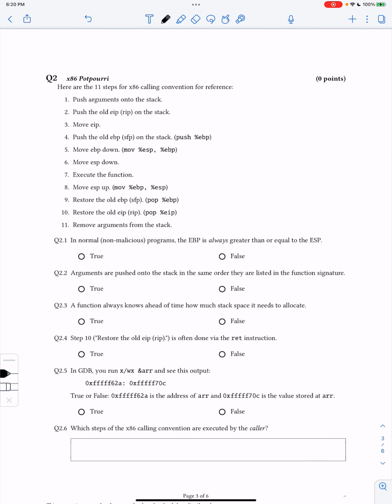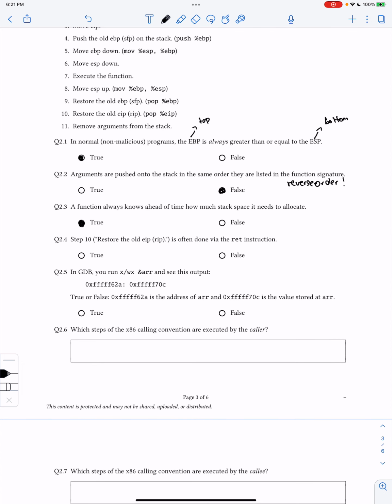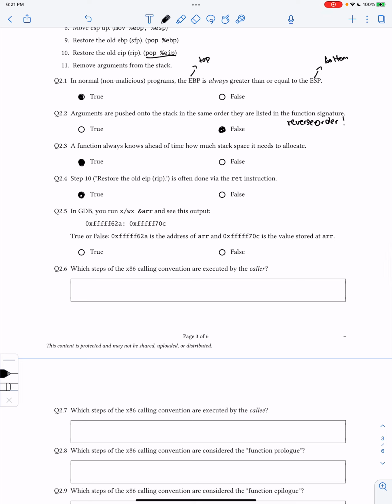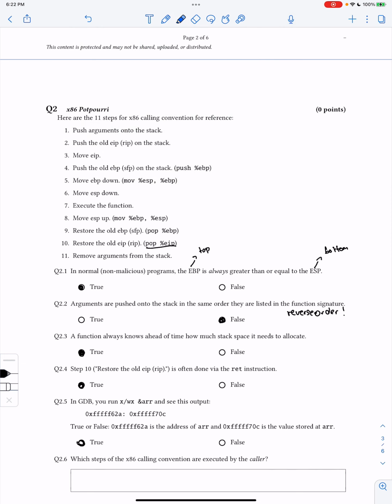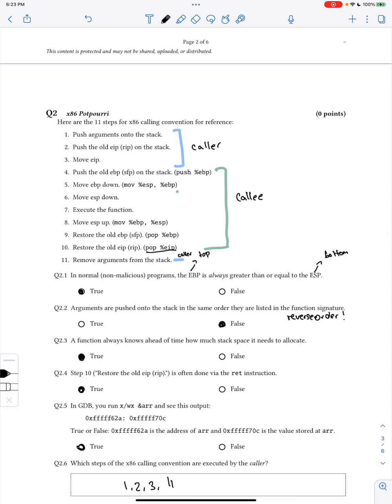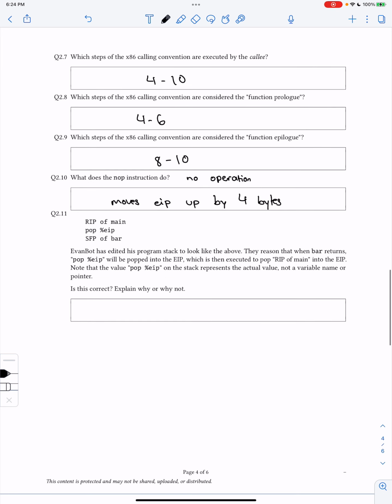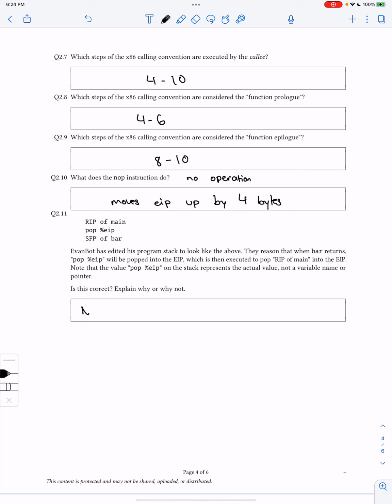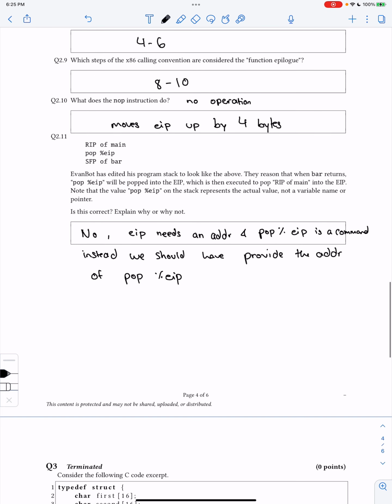[CS161 SU23] Exam Prep 1 - Q2